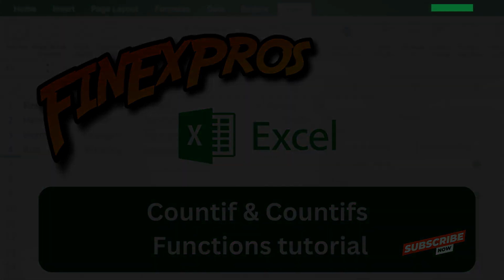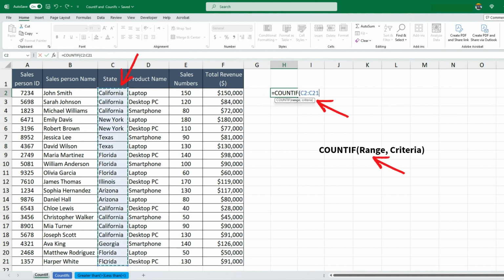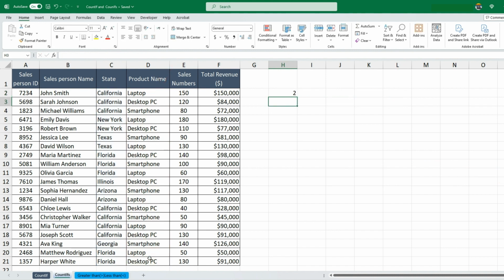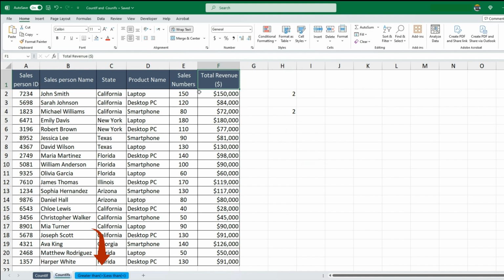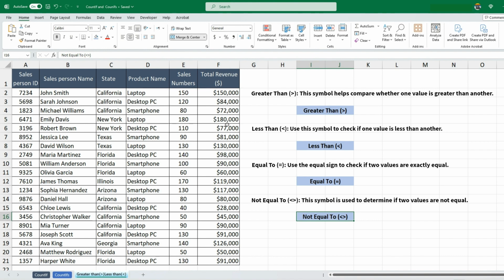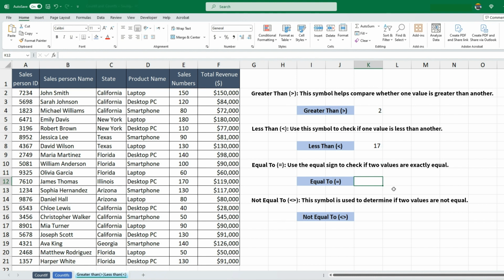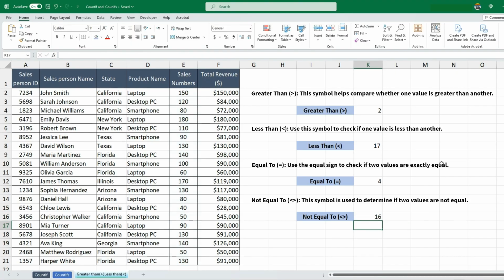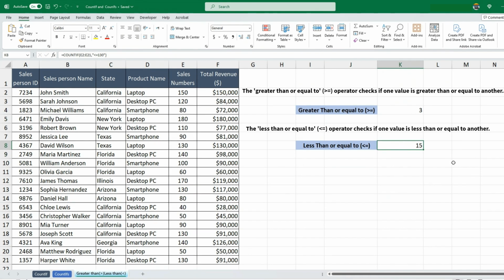Basics of Excel's CountIf & CountIfs with Greater Than , Less Than Operators!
Hey there, welcome to FinexPros – your new Excel playground! 🎉

Dive into the awesome world of spreadsheets with us and let's demystify the magic behind CountIf & CountIfs functions.
Whether you're a spreadsheet fan, a data explorer, or just want to level up your Excel skills, you're in the right spot!

🔢 Get the lowdown on CountIf & CountIfs secrets.
🔄 Let's chat about the cool Greater Than , Less Than , Equal To , and Not Equal To  tricks.
💼 Amp up your data skills for work, school, or your personal projects.
🎓 Grab some nifty tips, tricks, and shortcuts to rock Excel like a pro.

Become part of the FinexPros crew – where Excel becomes your best buddy! 💼📈💻